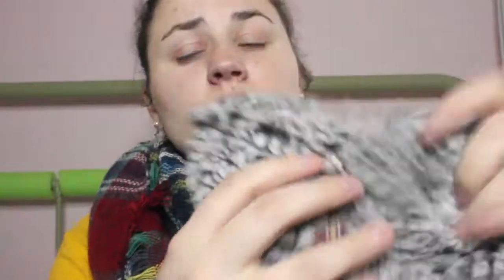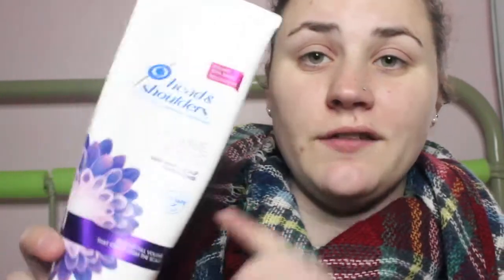NOVEMBER 2019 FAVORITES | Allie Young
Make Sure to Switch to HD for Better Quality!

It is the end of the month which means it is time for another favorites video! This month my favorites were ALL over the place and I featured a ton of great items so be sure to watch the whole thing! Most of them are fall related and there are also a ton of beauty favorites as well!

Products Mentioned:
- Bath & Body Works Champaign Apple & Honey Scent
- Head & Shoulders Scalp Moisturizer
- Up & Up Grapefruit Acne Body Wash
- L’Oréal Voluminous Mascara
- Walmart Beauty Blender Sponges
- Old Navy Mustard Yellow Sweater
- Red Plaid Blanket Scarf
- Walmart Pen & Gear V Basket

For those of you curious about my medical assisting must haves and general favorites be sure to check out my Amazon

- Adore Me to get your first set for $24.95

♡ Name: Allie
♡ Age: 24
♡ Camera: Canon EOS Rebel T3i & GoPro Hero 5 Black Edition
♡ Editor: iMovie '11

FTC: Some of the products featured in this video were sent to me for review purposes, however, I am not being paid in any way to do this video! I would NEVER lie to you about a product and only talk about products here on my channel that I 100% HONESTLY ENJOY!